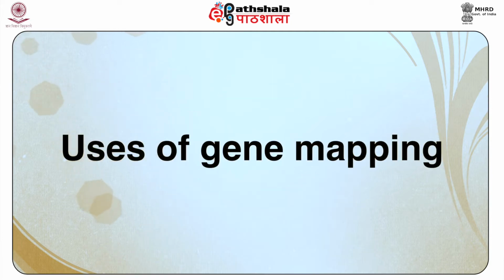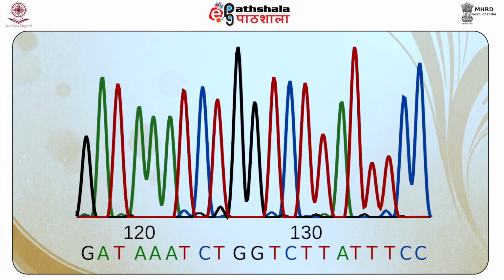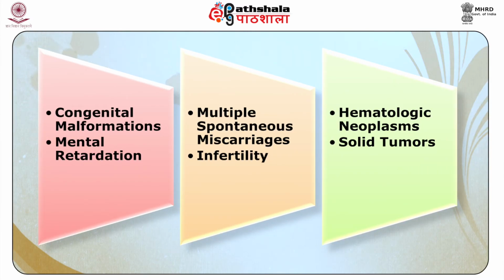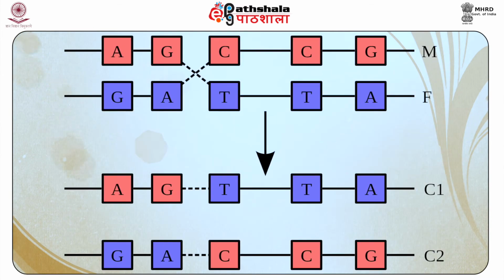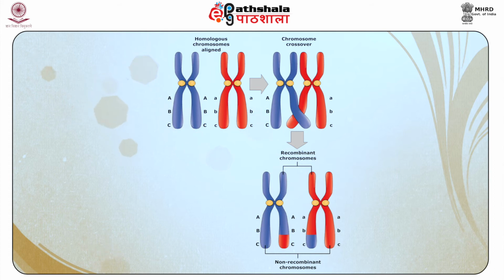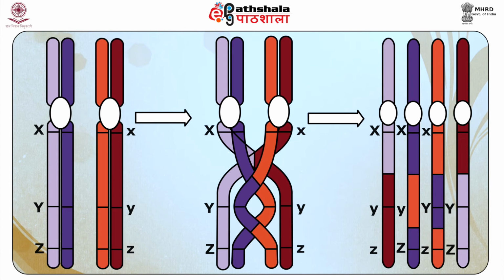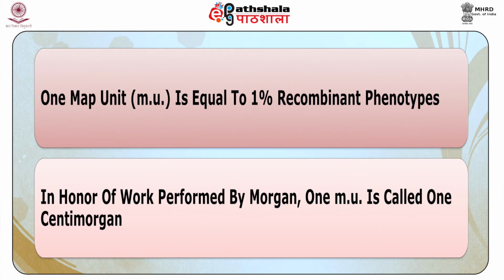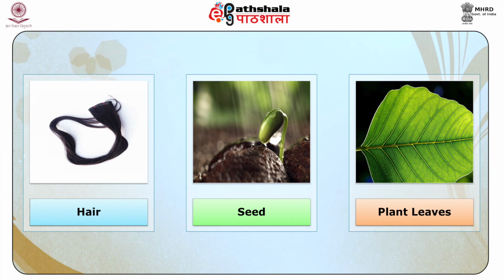Gene mapping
Subject:Forensic Science